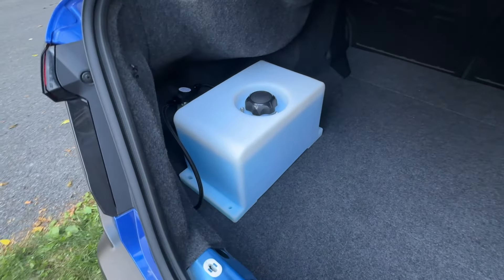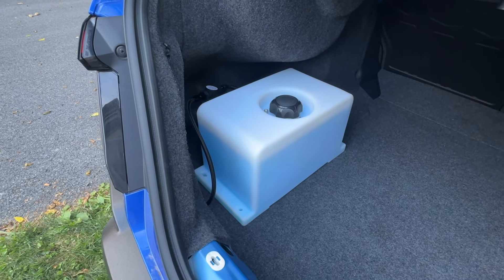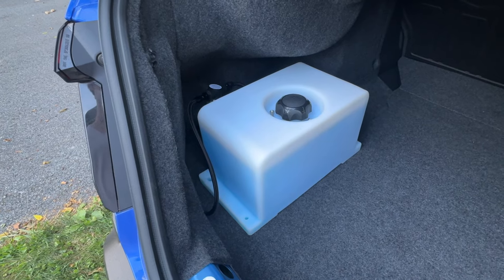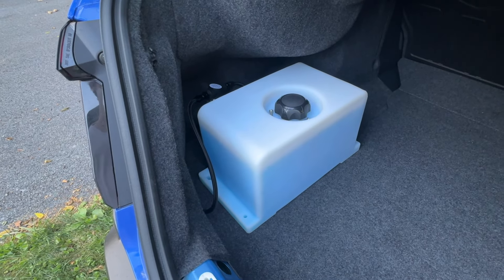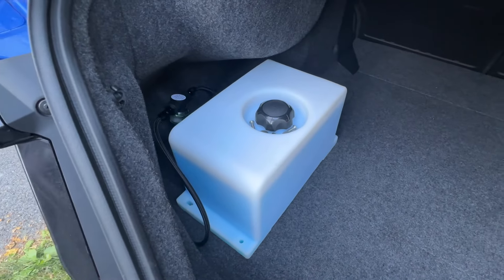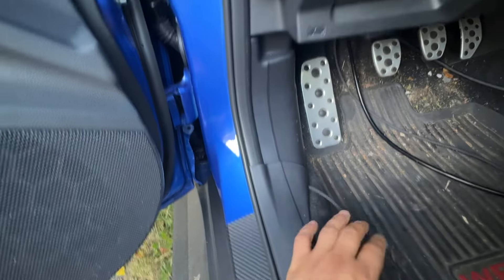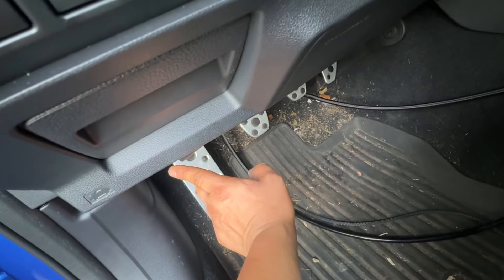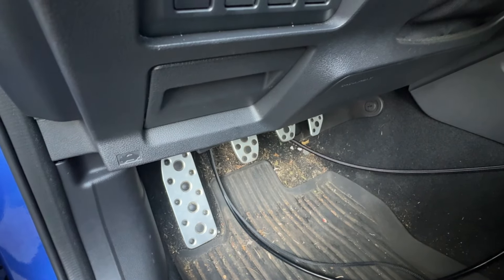2022+ Subaru Wrx Water Methanol Install Update | Not Tuning for Methanol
Got some work done on the methanol setup. I will not be to ongoing for methanol. Video explains why.